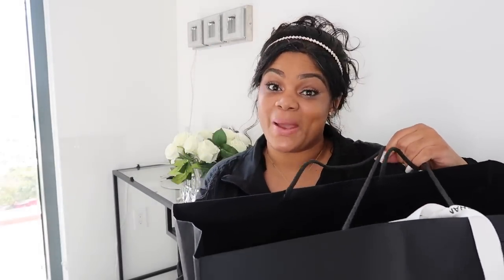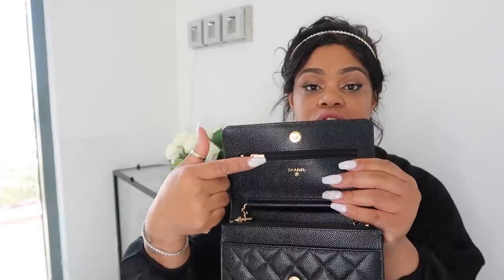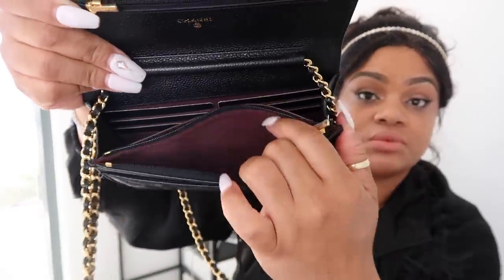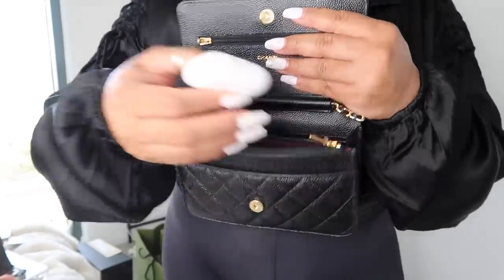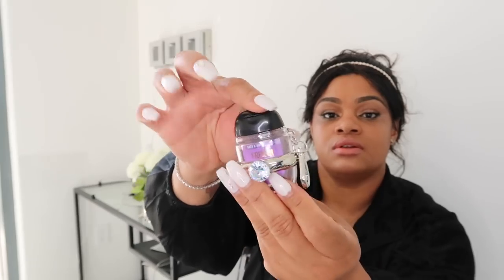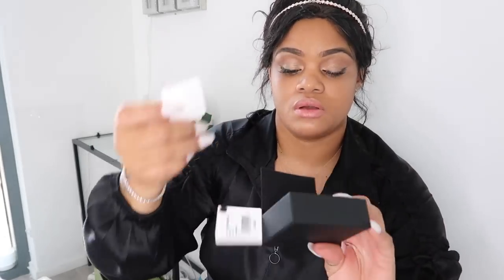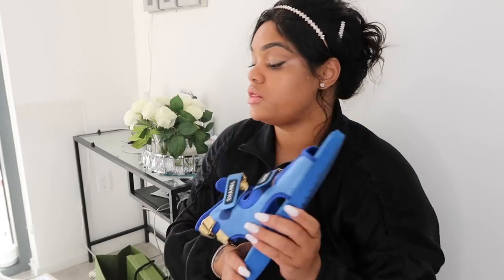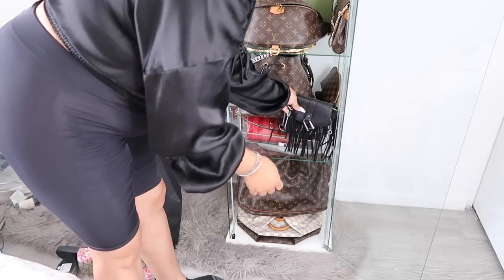3 CHANEL UNBOXING + HANDBAG STORAGE : IKEA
CHANEL UNBOXING and IKEA DISPLAY CABINET cALLED "DETOLF"
CHANEL Brooch Unboxing IKEA Shelf

decor Inspo PAGE.           xoxo_kels_lifestyle2.0